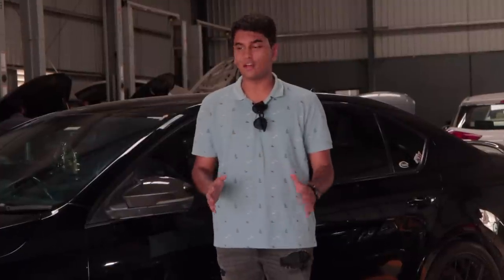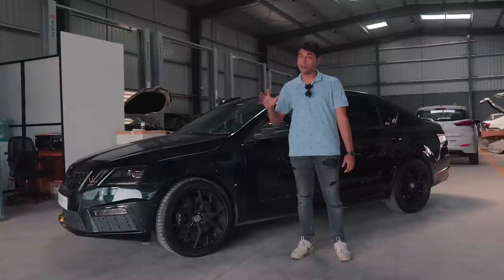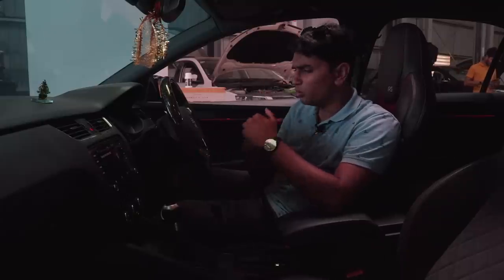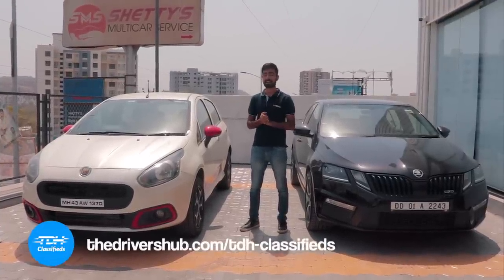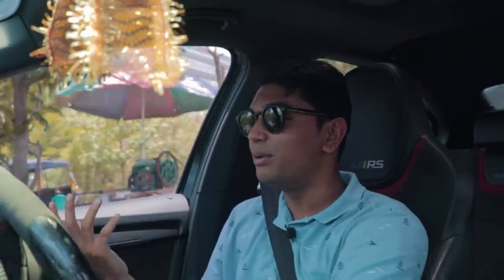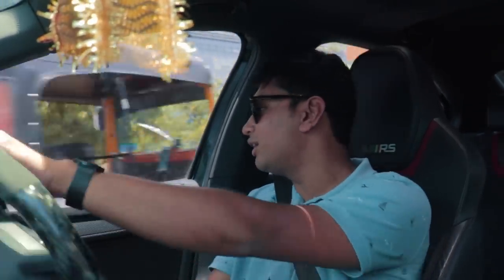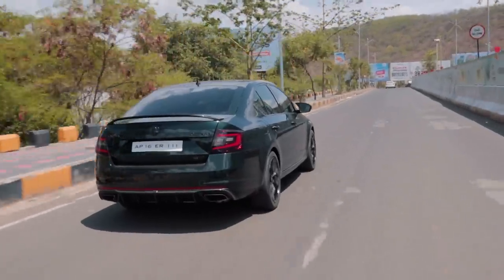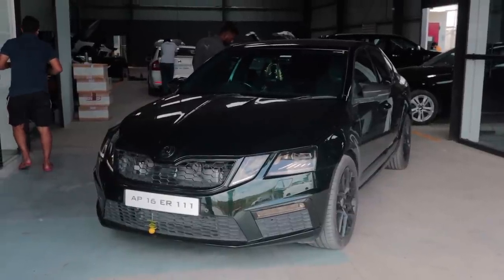Etuners India's 600 BHP AWD Octavia VRS! (India's Fastest Octavia VRS!) | VRS600 Part 2/2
Etuners India's VRS600 is finally complete! The last video came out approximately 3 months ago, after that, the VRS600 was sent to The Mechanix Automotive for a complete makeover! What a stunning makeover it is with a deep British Racing Green paint and some new mods here and there! The best part? We got to drive it!

Wanna buy a cool tuner car? Go check out TDH Classifieds!

Go check out The Mechanix Automotive!

Go follow the wizards at ETuners India!

Hosted & Edited By:
Soham Saraf

Filmed & Directed By:
Tanay Nellari